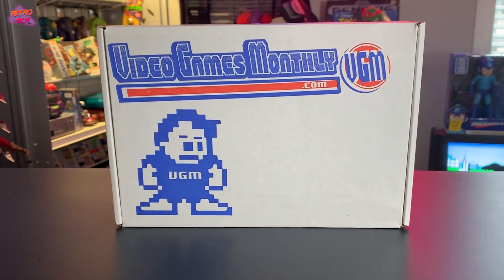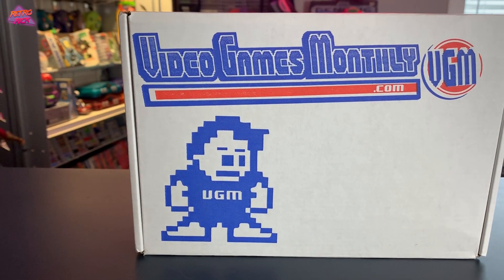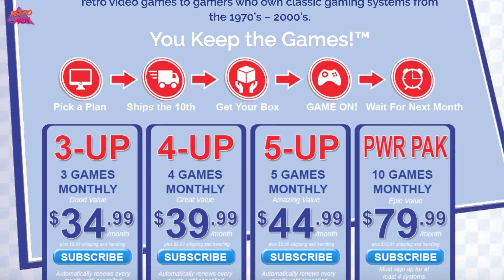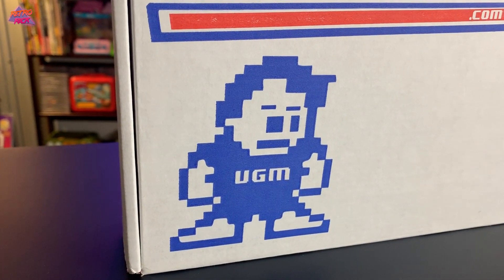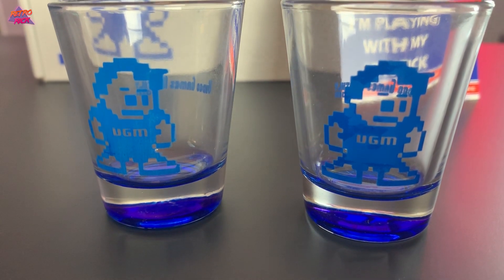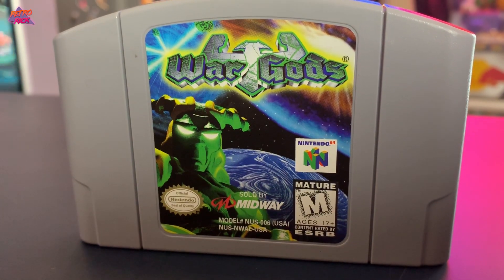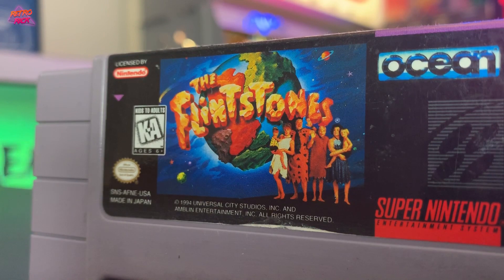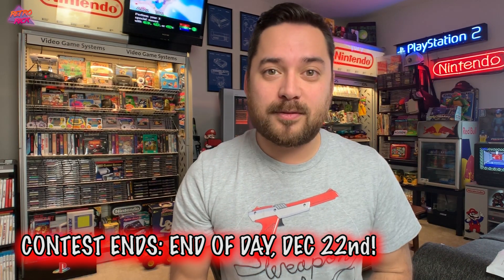Video Games Monthly UNBOXING & GIVEAWAY!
Today we unbox a Subscription box from Video Games Monthly and then give it away to one of you all! Contest ends at the end of the day on Dec 22nd so enter now!!!